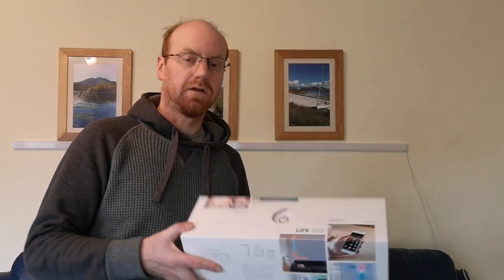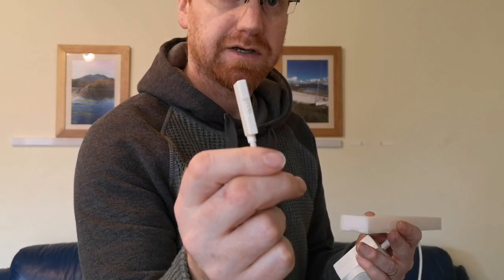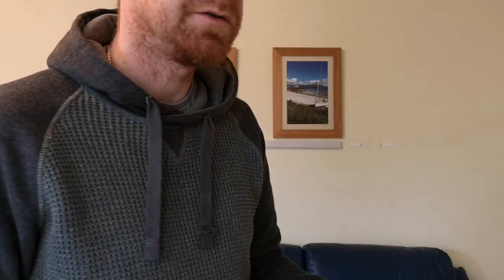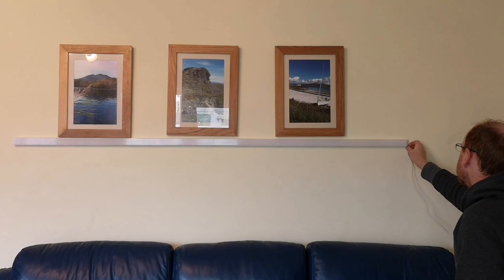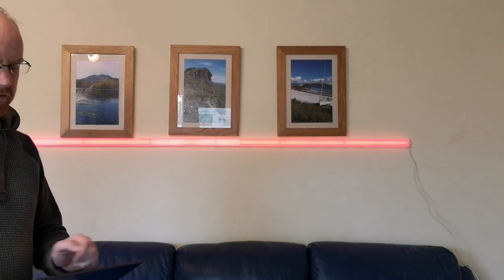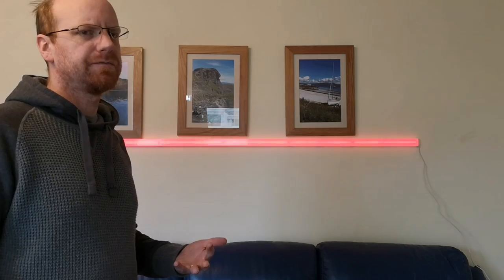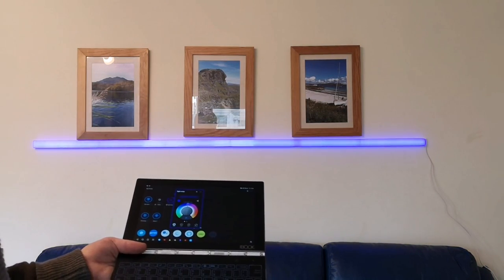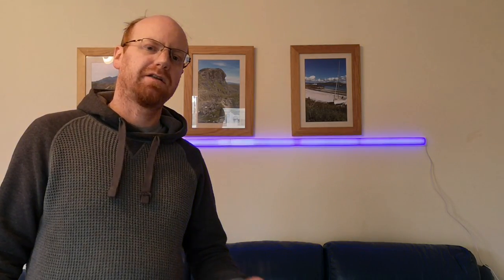LIFX Beam setup and demo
Setting up and testing the LIFX Beam for Coolsmartphone.com